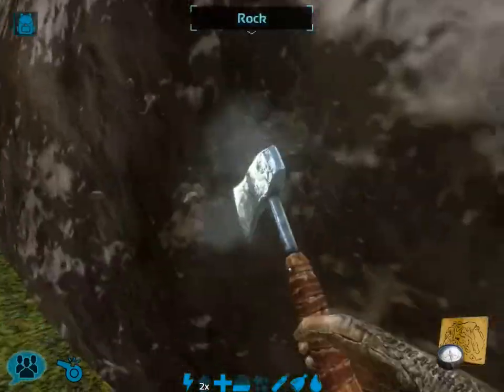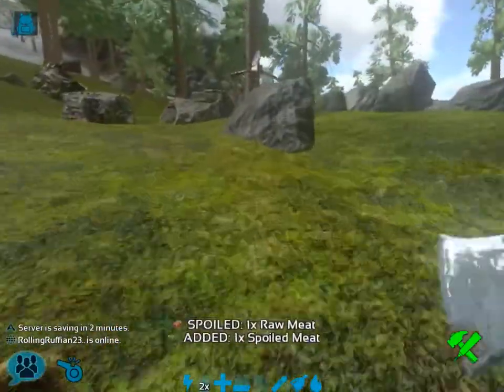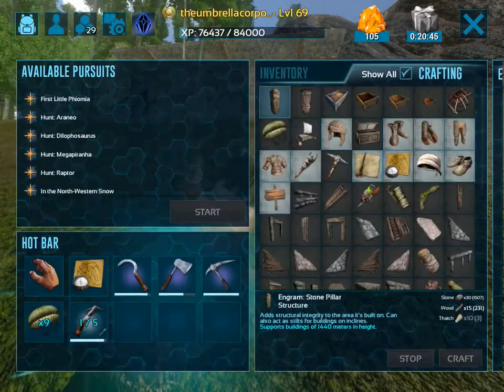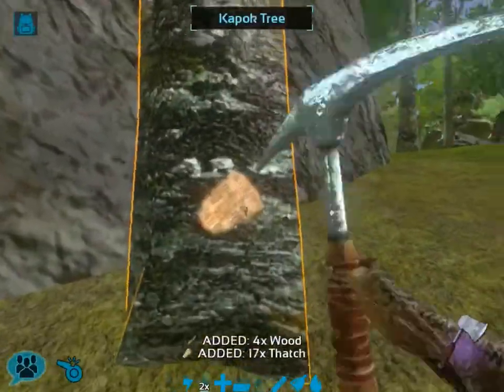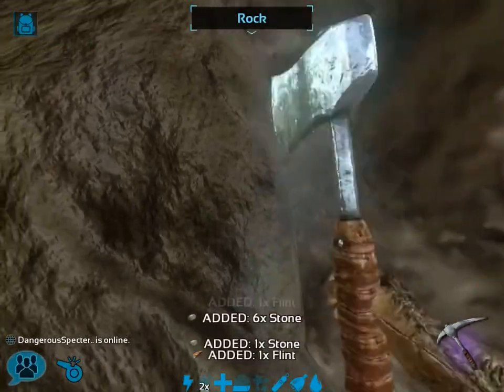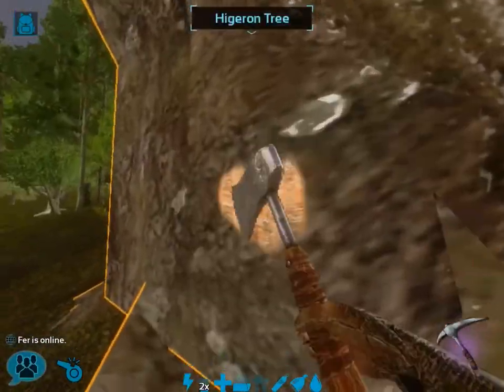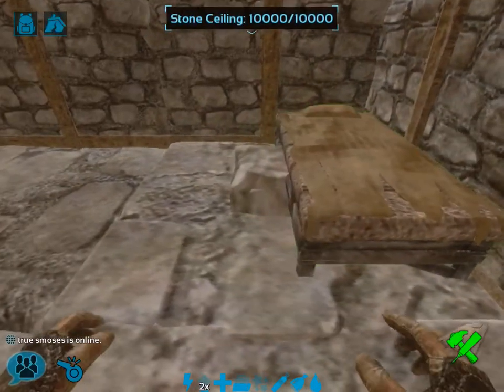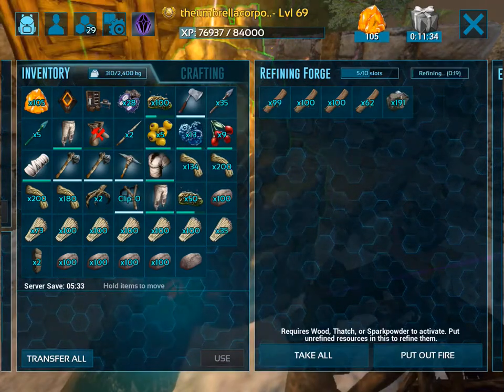ARK Mobile: Guide to Set Up FOB (Forward Operating Base) FAST!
Ark survival evolved Mobile Guide walkthrough.